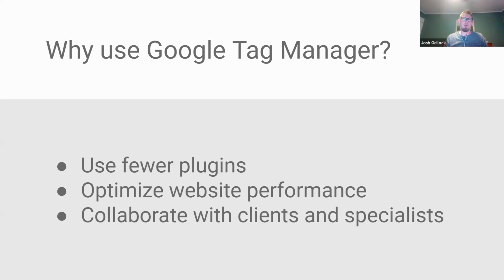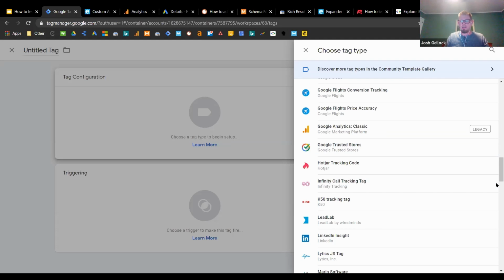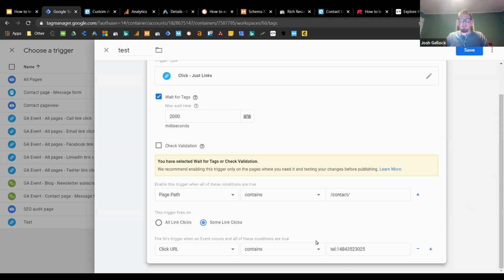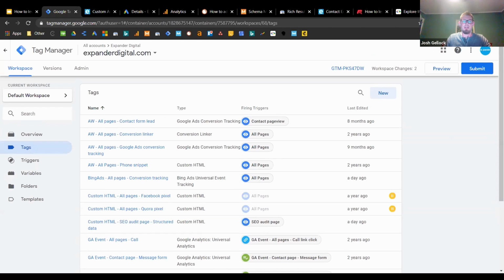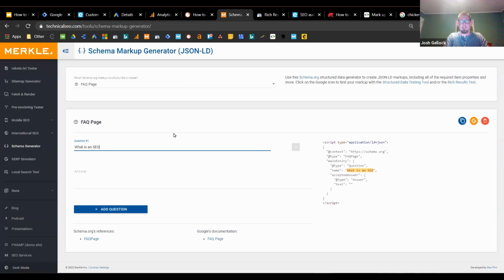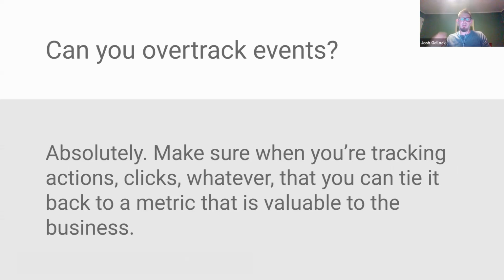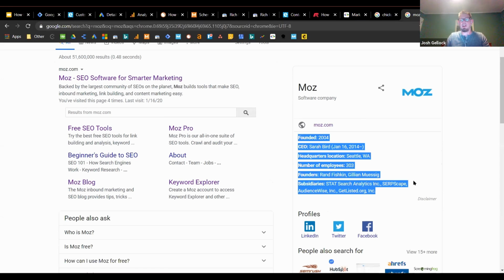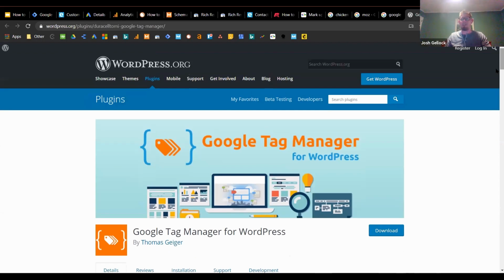How to leverage Google Tag Manager on your WordPress website - Josh Gellock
Recorded August 8, 2020 - Join Josh Gellock of Expander Digital for a step-by-step walkthrough of how to add Google Analytics as well as other pre-made and custom tags and triggers to your WordPress website, using Google Tag Manager. Learn about the benefits of this setup and how it can help your digital marketing efforts and website performance.

Josh is the SEO and Content Strategist at Expander Digital, an SEO studio he founded in 2014. He's been in the SEO space since 2011 and helps businesses manage their SEO through projects, consultations, and campaigns. When he’s not meeting with clients, you can find Josh spending time with his children or on a bike.